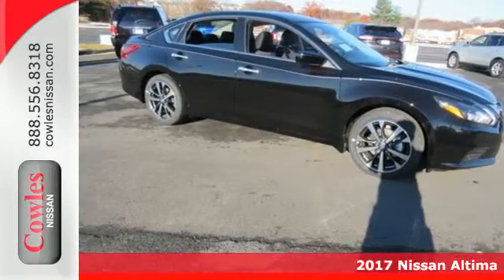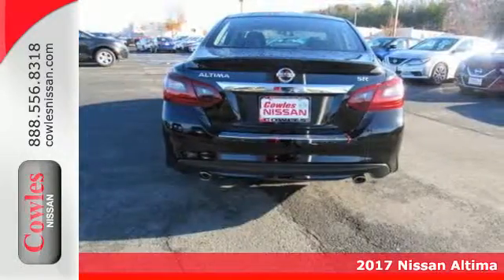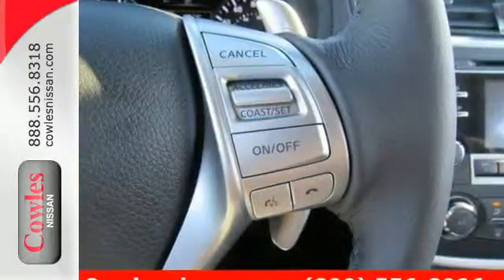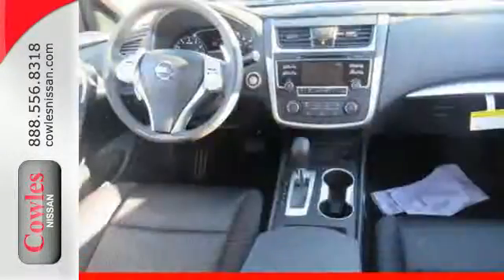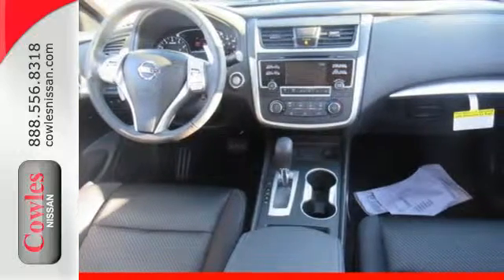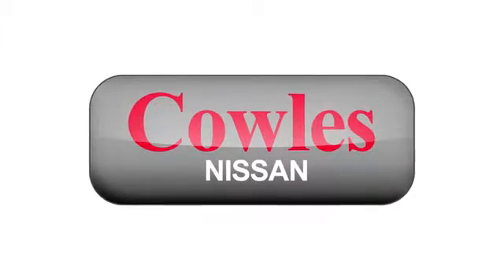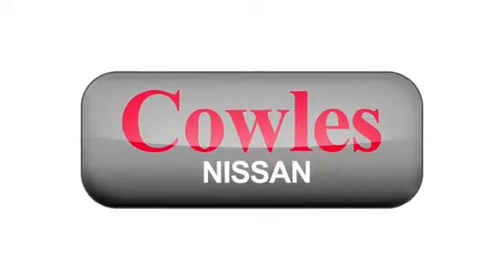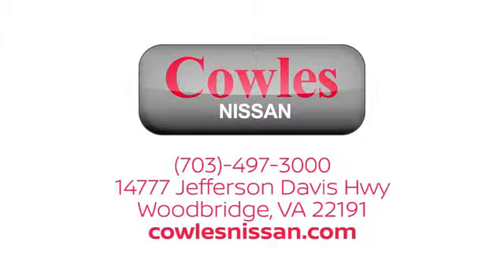New 2017 Nissan Altima Washington DC VA Woodbridge, VA #170310 - SOLD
Year: 2017
Make: Nissan
Model: Altima
Trim: 2.5 SR
Engine: 2.5L 4-Cylinder DOHC 16V
Transmission: CVT with Xtronic
Color: Black
Interior: Sport Interior
Stock #: 170310
VIN: 1N4AL3AP8HC156103
2017 NISSAN ALTIMA 2.5 SR CVT with Xtronic. All the right ingredients! Come to the experts! Ask about our Special Rates this month! If you want an amazing deal on an amazing car that will not break your pocket book, then take a look at this gas-saving 2017 Nissan Altima.

Address:
14777 Jefferson David Hwy